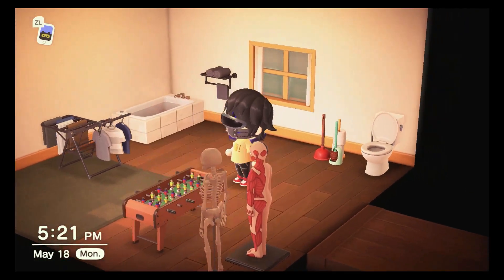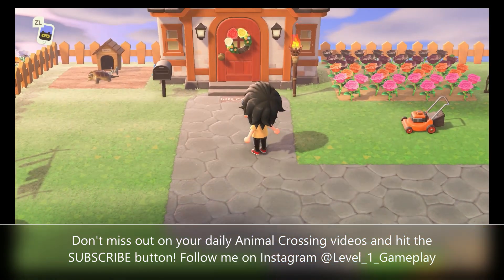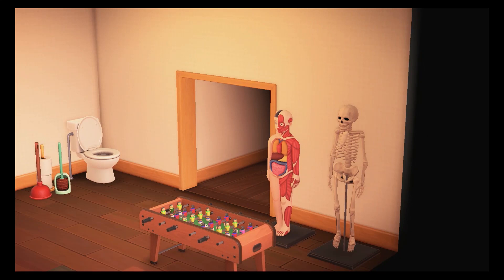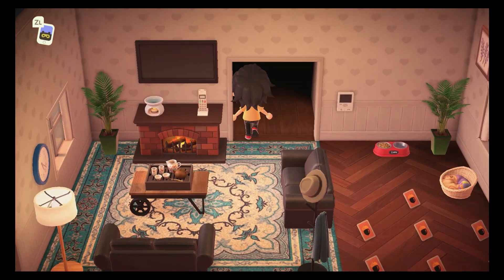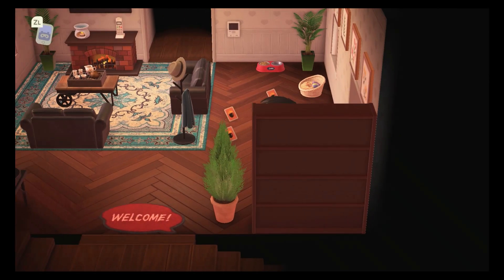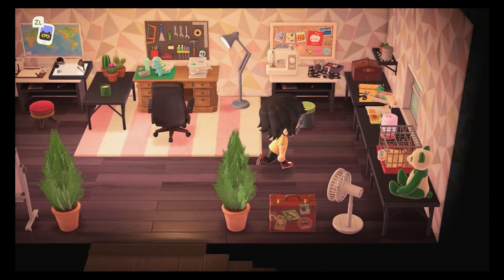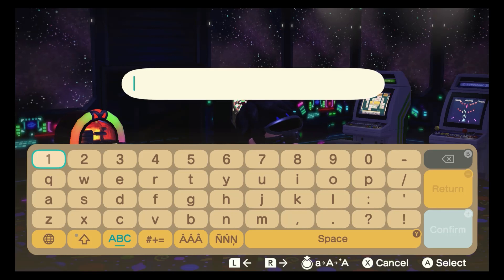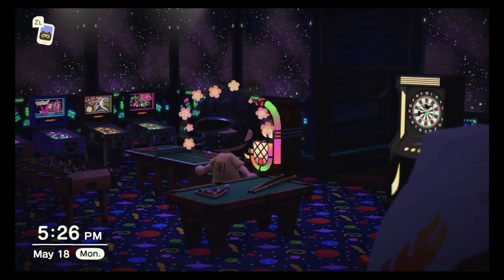Animal Crossing New Horizons! Awesome Game Room in the Basement!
Episode 120: Finishing up our tour of Haven Island, we check out this awesome house! The best part? The basement! Check it out!